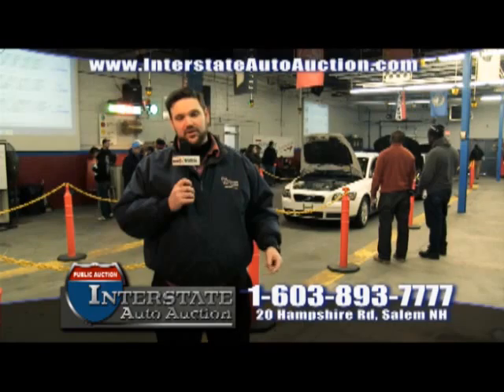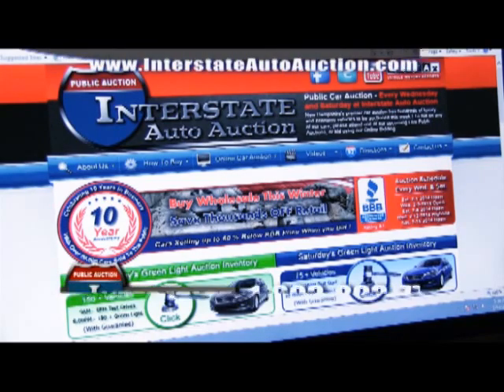CDTV - Worcester Auto Showcase - May 3, 2014 - WorcesterTV.com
May 3, 2014 - CDTV - Worcester Auto Showcase - WorcesterTV.com